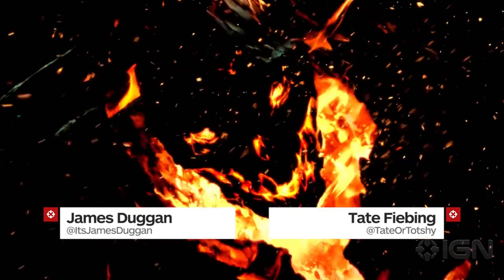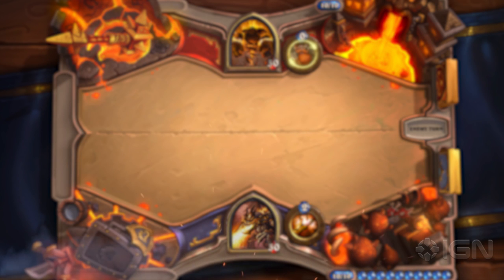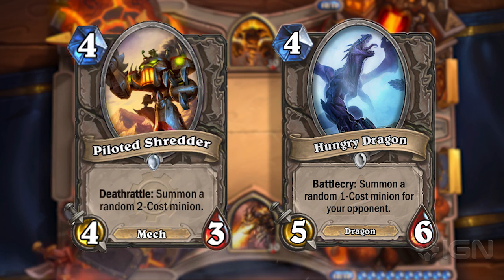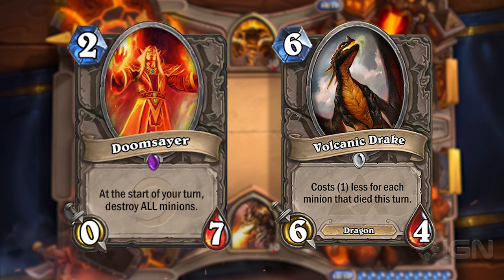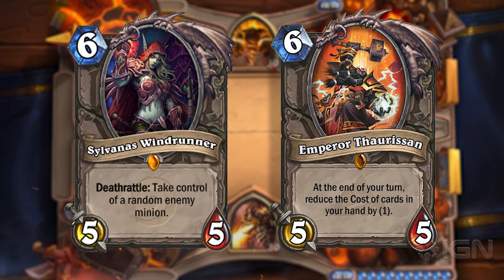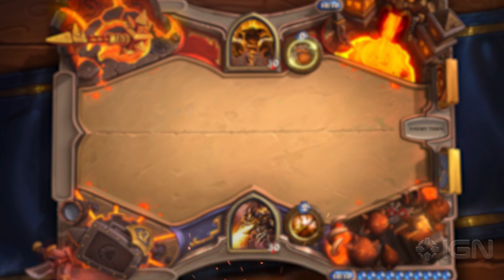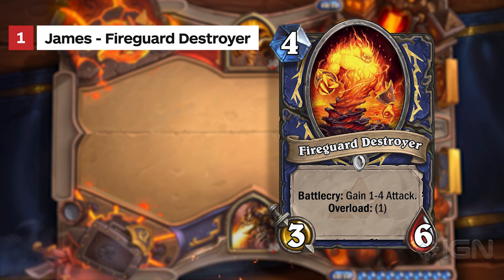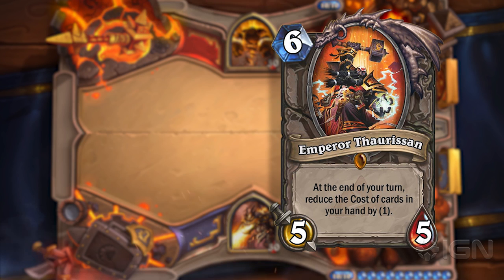Hearthstone's 5 Most Powerful New Cards - IGN Plays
Our picks for the all-around best cards from Hearthstone's new Blackrock Mountain adventure.